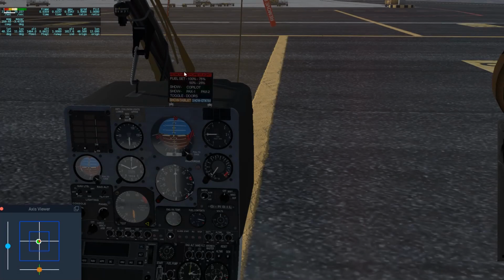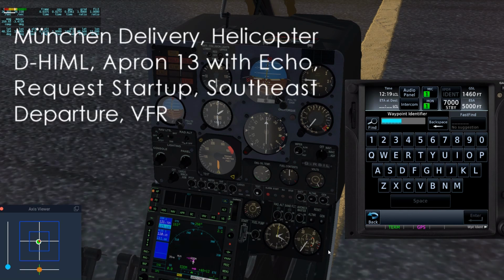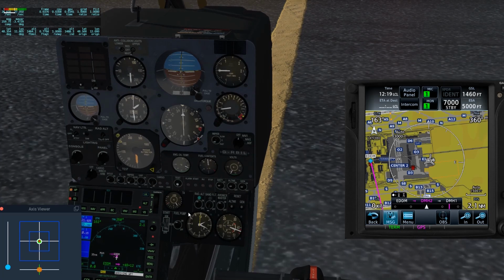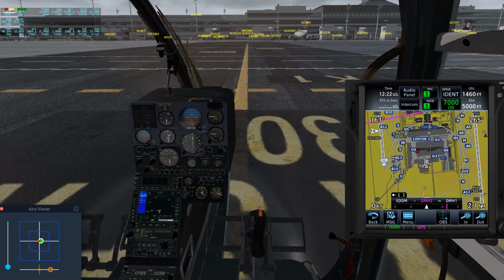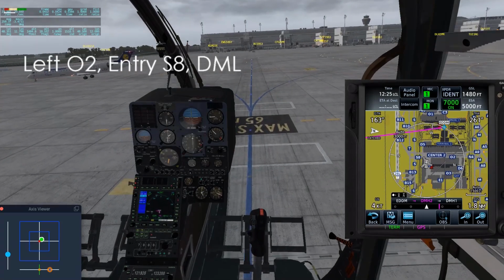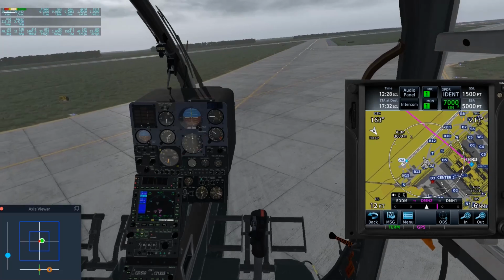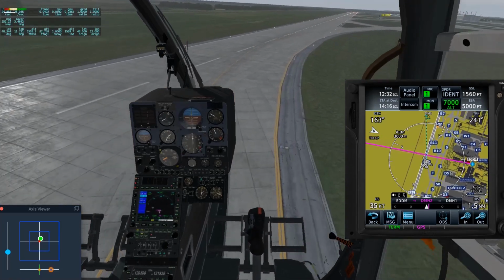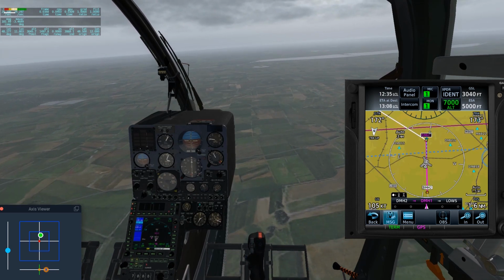Hopping the Gazelle out of busy EDDM - with Vatsim ATC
Today I'm going to take you along on the Hotel VFR Departure out of München (EDDM) with VATSIM ATC. We're going to Hover-Taxi...a lot. With Subtitles and Commentary.

For a fun game you can count the black screens ;)